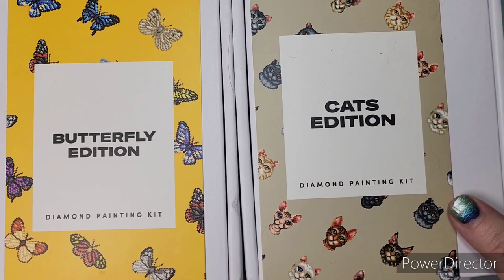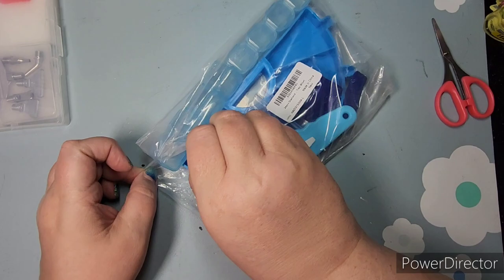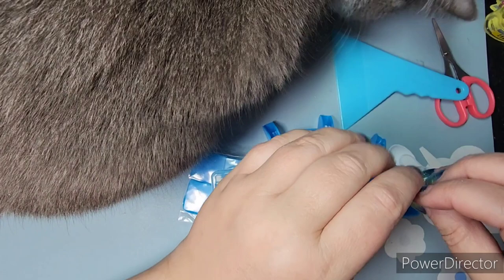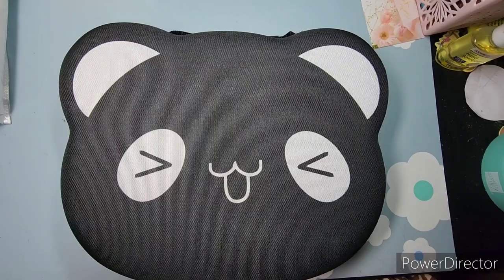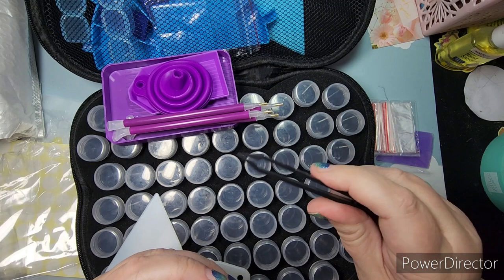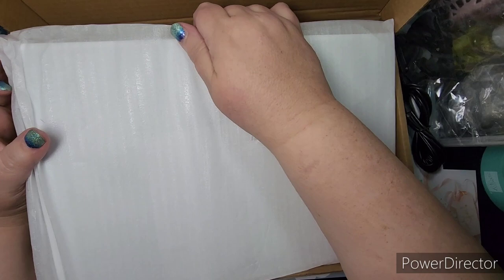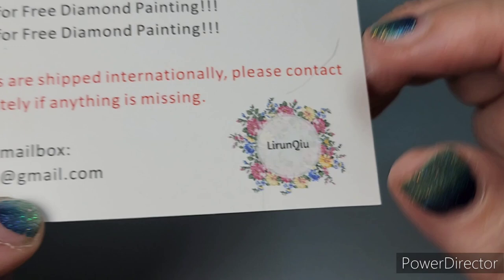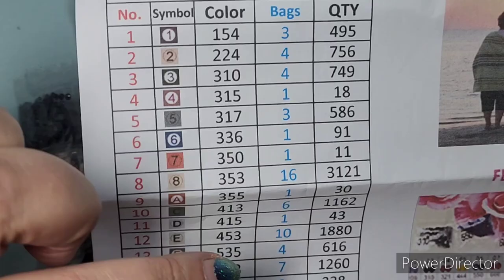Collective Diamond Painting Supply Haul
Sites/products mentioned in this video:
Diamond Painting kit that offered the custom diamond painting:

Save 33% on digital purchases at Rachel Mintz or enter code SPICEYCATCOLORS at check out